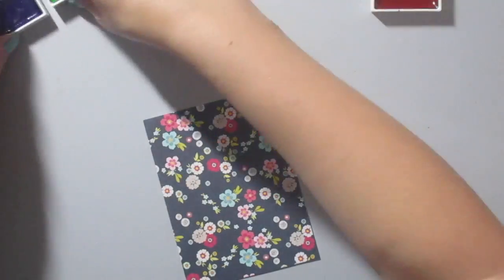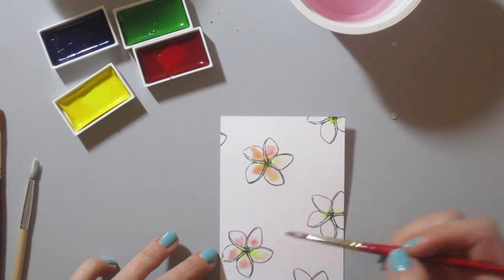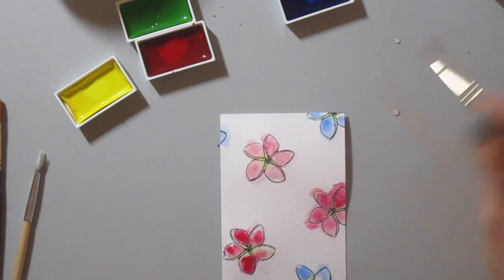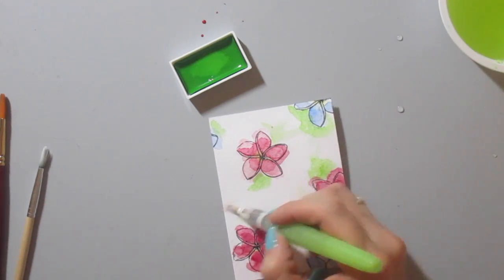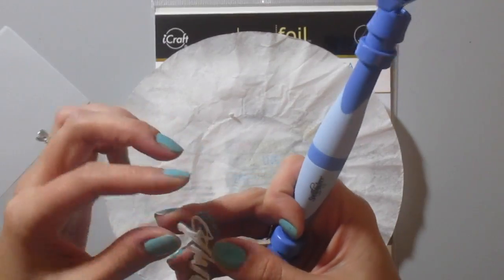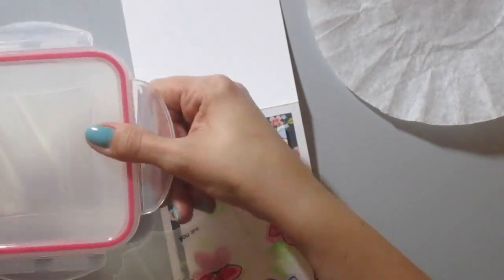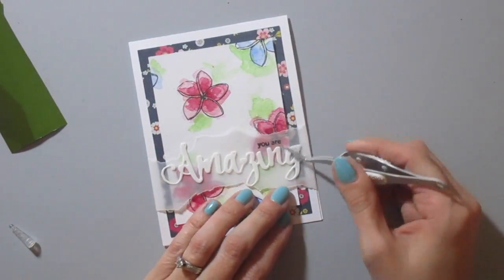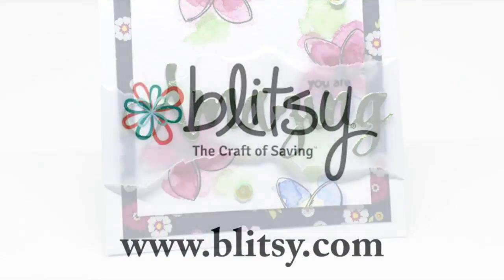Card Making With Vellum and Foil Die Cuts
Vellum is a fantastic translucent paper, but sometimes it can be hard to work with & adhere in your card making and papercrafting projects. Blitsy Creative Team member Chrissie Tobas shares tips & tricks for working with this material as an accent for your card!

Blitsy, the most modern and comprehensive site for arts and craft supplies, provides DIYers and hardcore crafters alike the ability to shop, learn and become inspired to turn their ideas into finished projects.